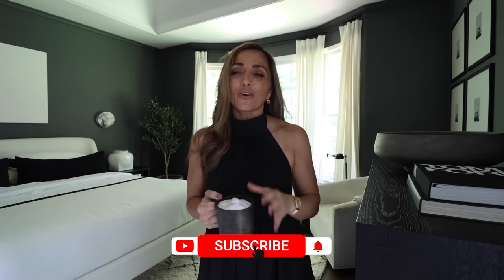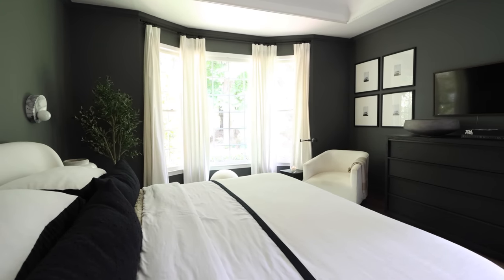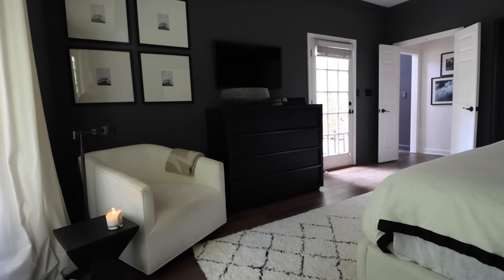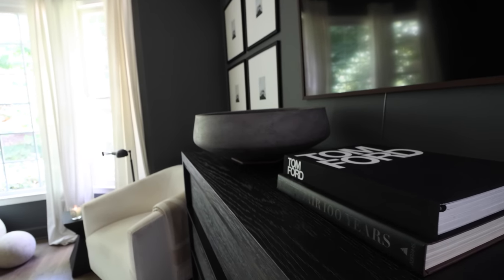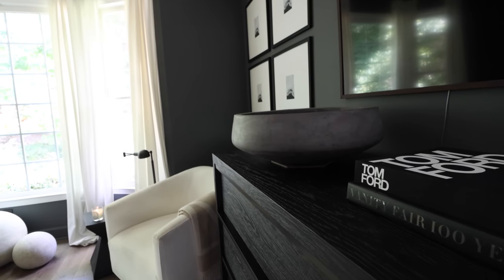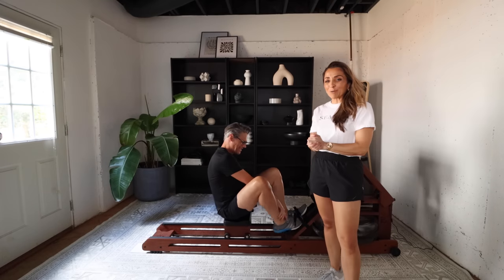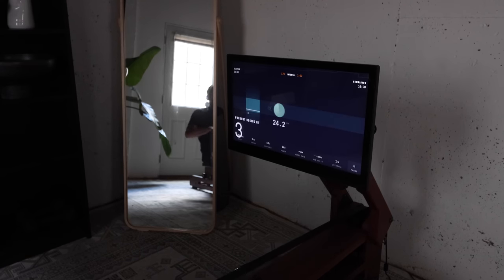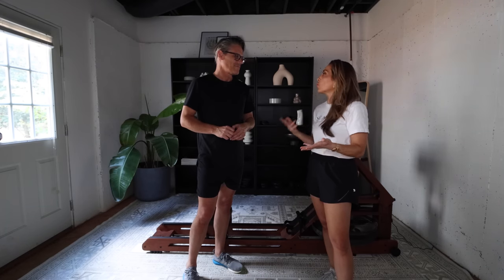LUXURY BEDROOM TOUR | BUDGET FRIENDLY | LUX FOR LESS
Modern Luxury on a Budget! *Click the link here to shop Ergatta using my exclusive code for $50 off!
Purchasers can now Finance their rower for as low as $62/month, with guaranteed 0% APR for a limited-time*, and risk-free for 30 days"

Today I'm sharing the updated design of our primary bedroom. This room has evolved over the last few years and I recently refreshed the overall feel of the space. With this update, I kept the wall color the same and most of the furniture the same but I made some significant changes to the secondary spaces and overall styling.

One of my primary goals with the room was to create an oasis, a place to be refreshed. This room is the last thing I see at night and the first thing I see in the morning so I wanted it to be peaceful but also a bit sensual. So I kept the darker palette but lightened up the styling elements and went with fewer but more meaningful items.

We're also sharing about our Ergatta rower. I love this rower because my husband loves this rower and uses it daily.  He's tried so many different things over the year to build muscles and do cardio and he's stuck with the Ergatta rower.  He has one in his home gym and he absolutely loves it.

THE DRESSER:
Dresser: RH
Similar Dresser
Tom Ford Book
Vanity Fair Book
Boxing Gloves
Planter: RH

SEATING:
Chair: RH
Similar Chair
Similar Chair
Lamp: RH
Similar Lamp
Curtains: Aina from IKEA
Curtain Rod

RUG:
Similar Rug

NIGHTSTAND:
Tom Ford 002 Book
Olive Tree
Similar Planter
Marble Sconce

BED:
Bed: White Boucle
Linen Duvet:RH
Amazon Linen Duvet
Boucle Pillows

ART:
Art: DIY

PAINT COLORS:
Walls: Locust Black by Behr
Ceiling: Simply White by Benjamin Moore

V'S FAVES:
Coffee Mug: Similar
V Bracelet
V's Sandals
V's Shorts
V's Sneakers